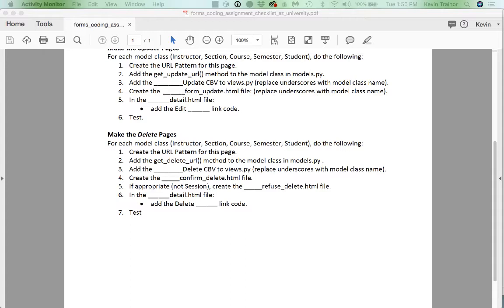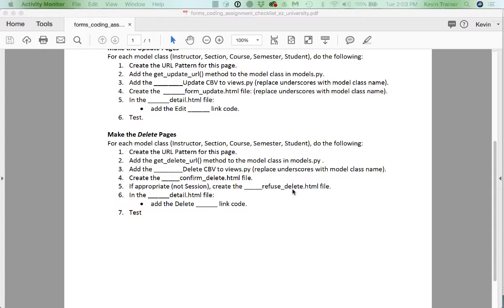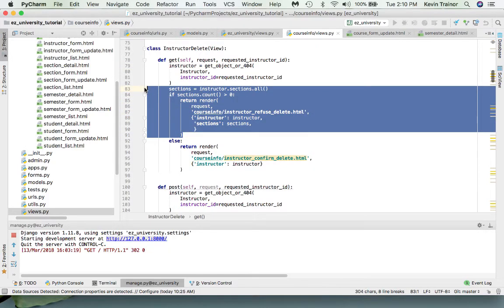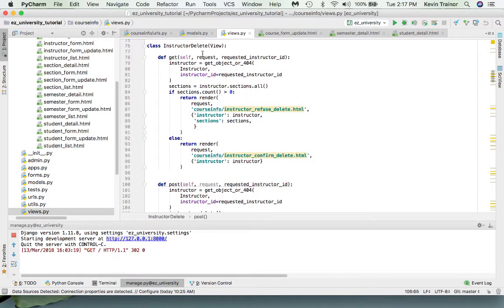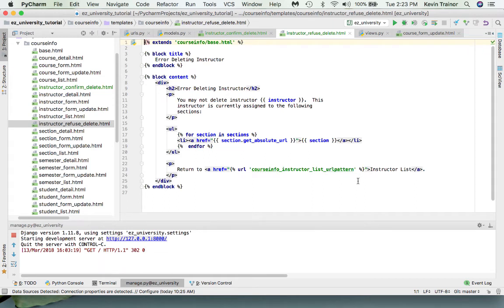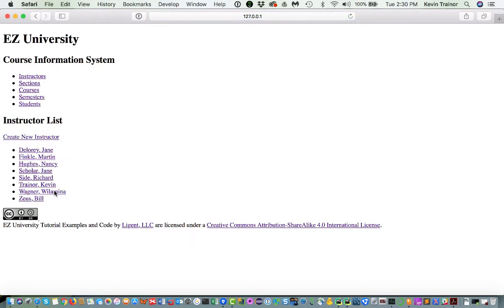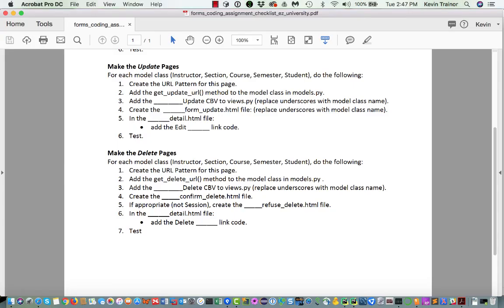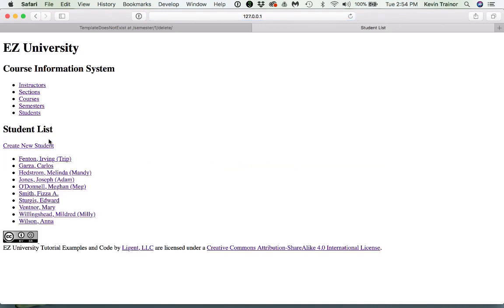Tutorial for Forms Coding Assignment - Part 3 of 3